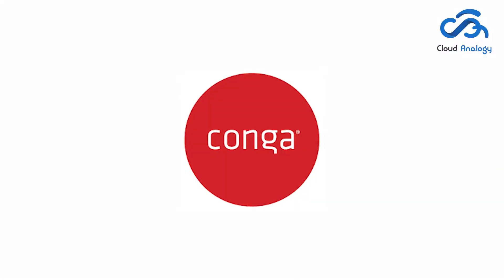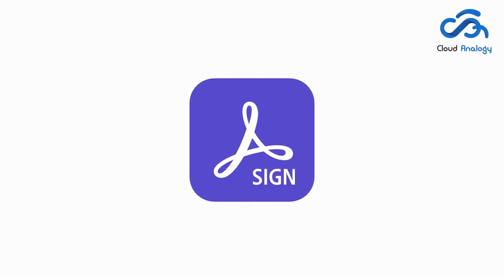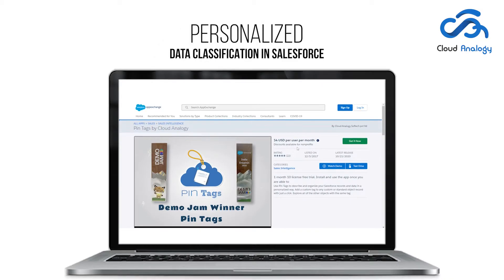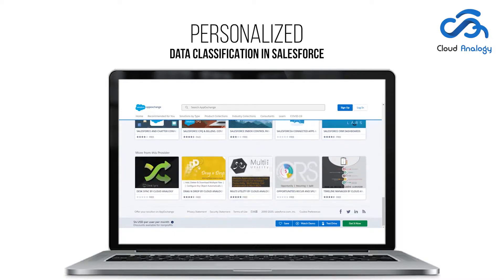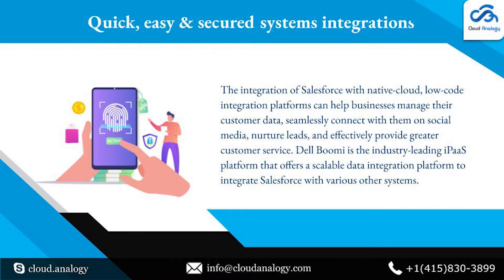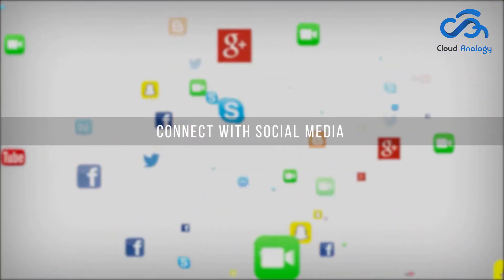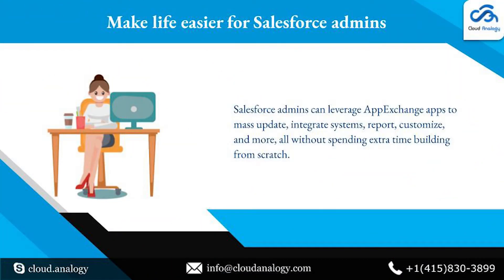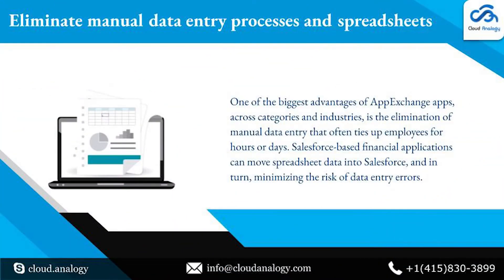Top Benefits Of Salesforce AppExchange Apps | Ultimate Guide To Salesforce AppExchange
Salesforce has a broad ecosystem of more than 3,000 AppExchange applications for you to extend and leverage your use of Salesforce CRM. All Salesforce apps listed on the AppExchange are available to Salesforce users on-demand for free or on a subscription basis. You can optimize business operations and improve business efficiency & productivity by utilizing the best-suited Salesforce applications to turbocharge your Salesforce journey. In this video, we will be discussing some of the benefits of using these Salesforce AppExchange apps for your business.